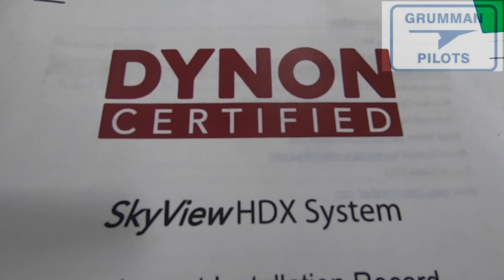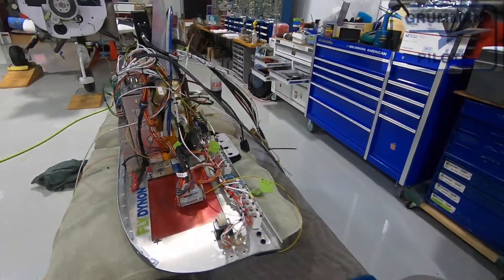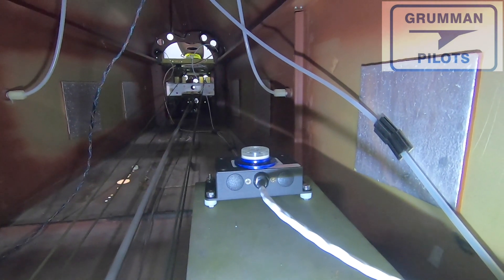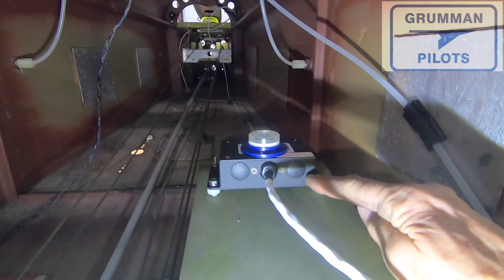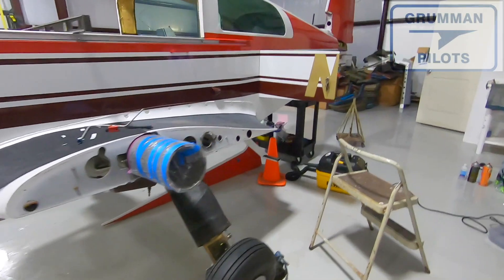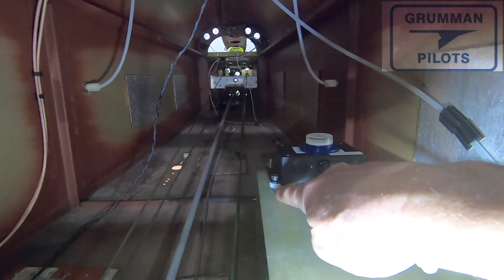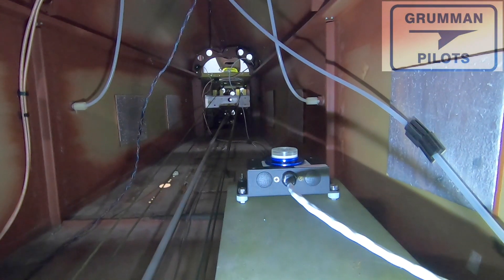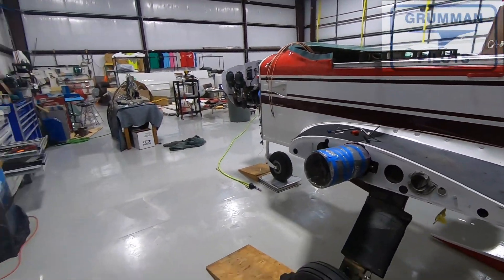Dynon SkyView HDX Magnetometer Install Grumman Tiger - Grumman Style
Dynon SkyView HDX Magnetometer Install Grumman Tiger - Grumman Style:  Today we cover installing a magnetometer in the tail of the Tiger.  Aircraft has to be level for this.  Video 1,291 in the Hit Parade.